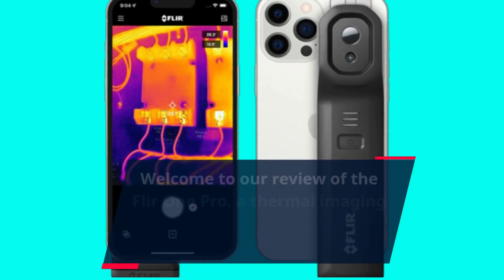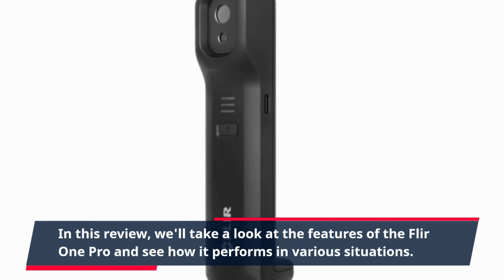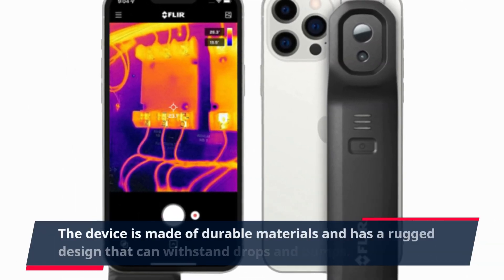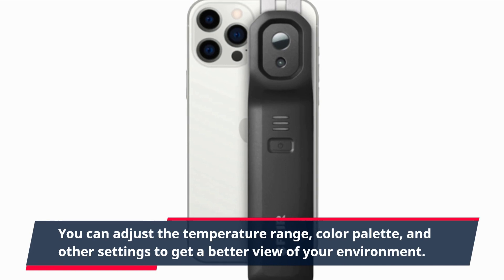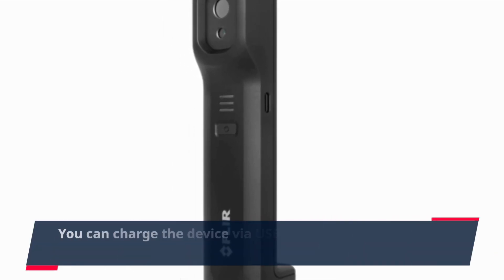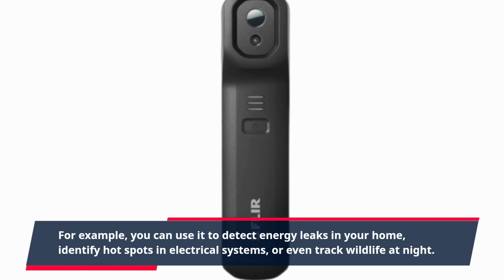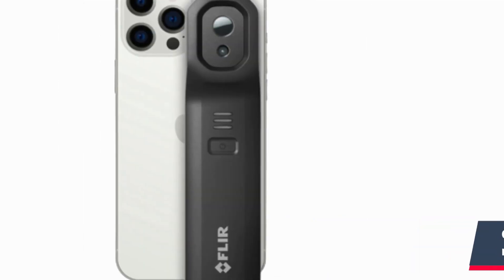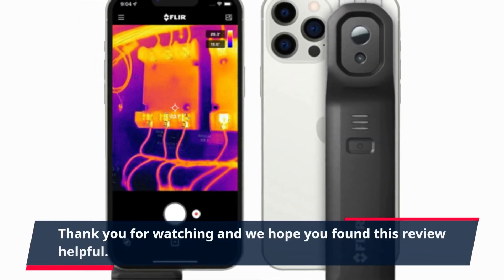FLIR One Edge Pro Review: See the Unseen in Thermal Imaging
Amazon Product Name : FLIR One Edge Pro

The Flir One Edge Pro is a thermal imaging camera attachment for smartphones, designed to provide high-quality thermal imaging capabilities to your device. With its lightweight and compact design, the Flir One Edge Pro is easy to use and can capture thermal images of your surroundings in real-time. Whether you're looking to diagnose issues with your home's heating and cooling system or simply want to explore the world around you in a new way, the Flir One Edge Pro has the features and functionality you need. In this review, we'll take a closer look at the Flir One Edge Pro and explore its key features and benefits.